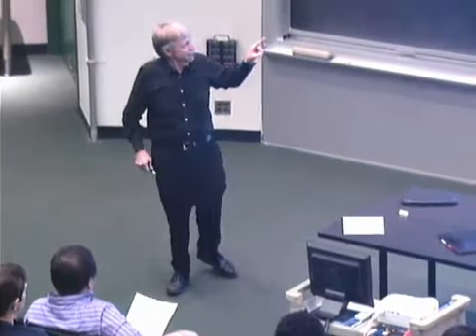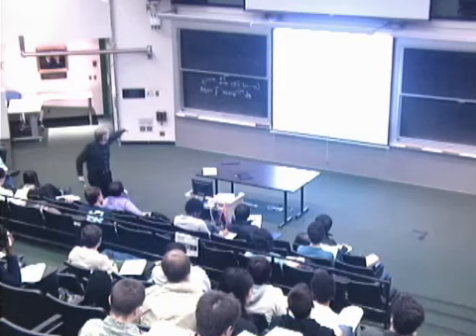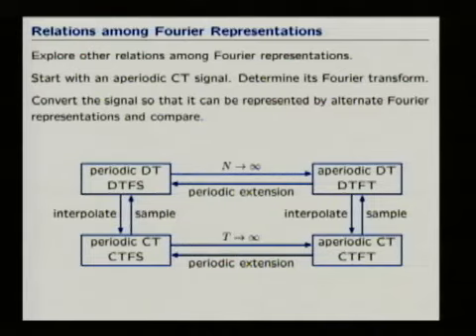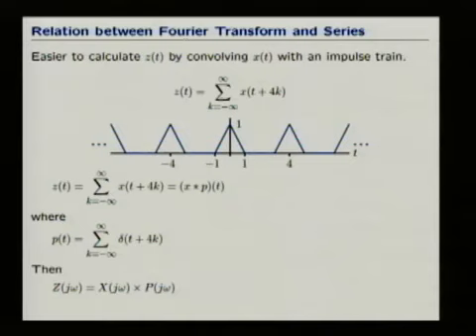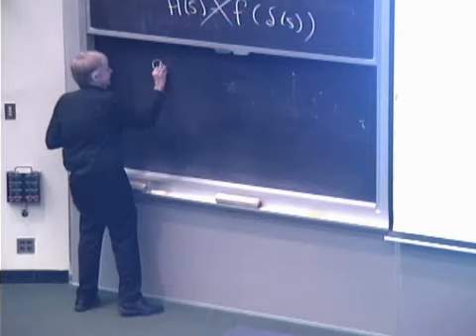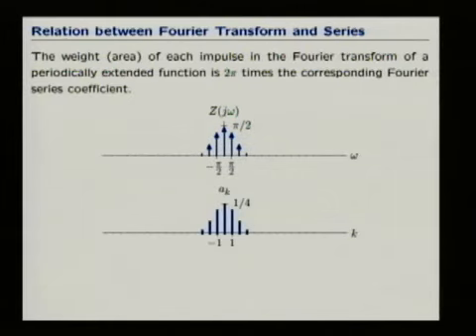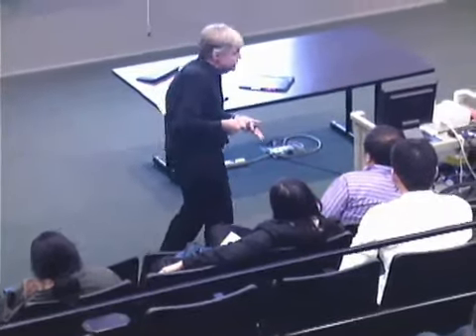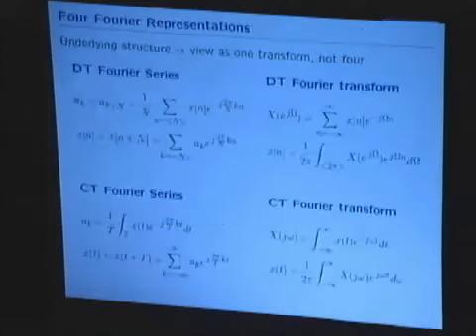Signals and Systems - MIT - Lec 19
Lecture 19: Relations Among Fourier Representations

Description: Today’s lecture solidifies the connections between continuous- and discrete-time Fourier series and transforms, converting between the time and frequency domains with familiar tools such as convolution, periodic extension, and sampling.